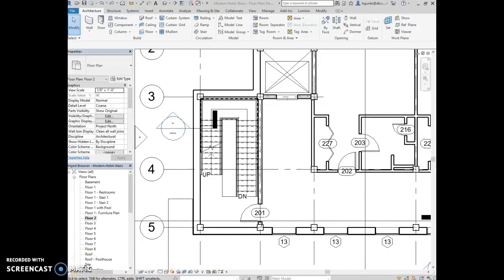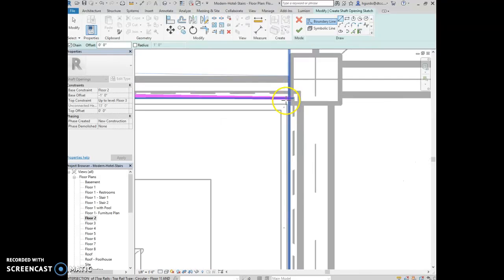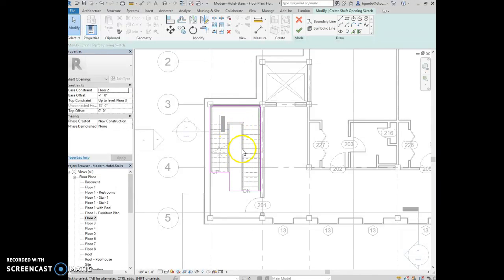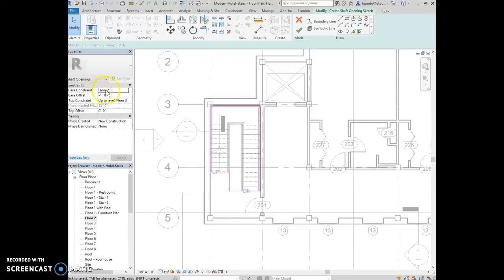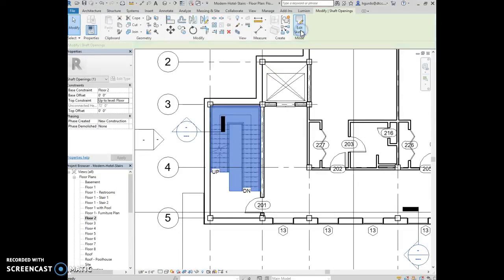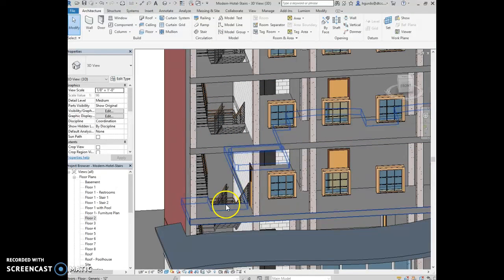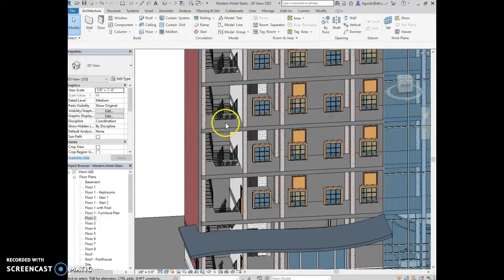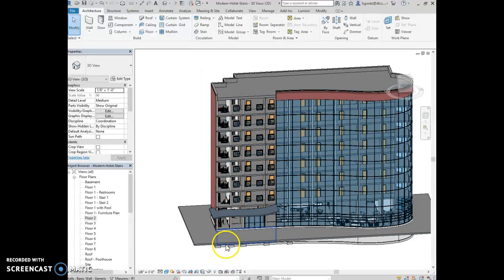Practice 12a - shaft